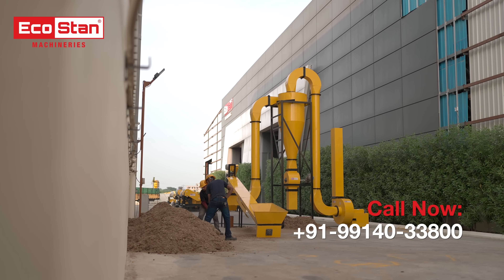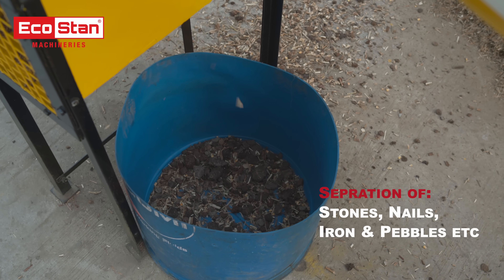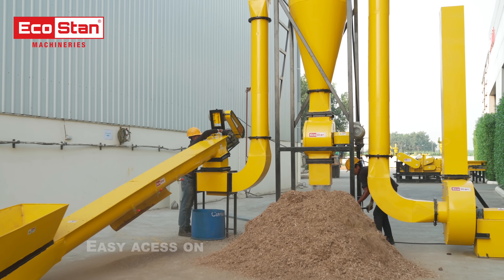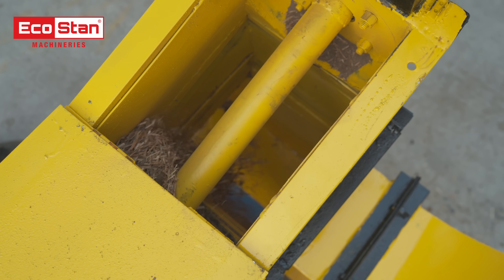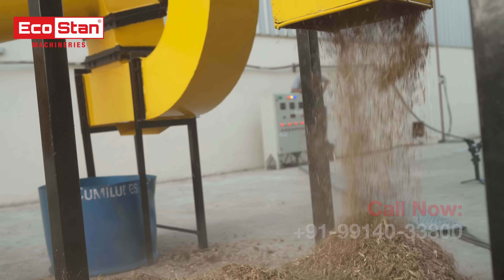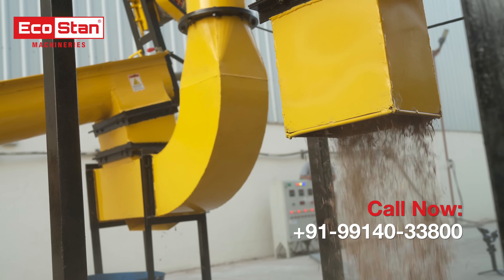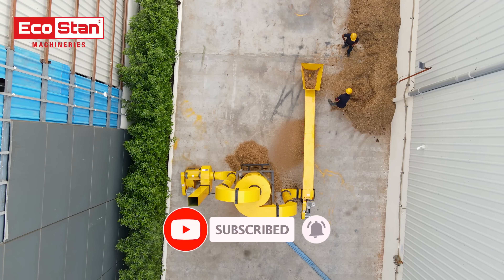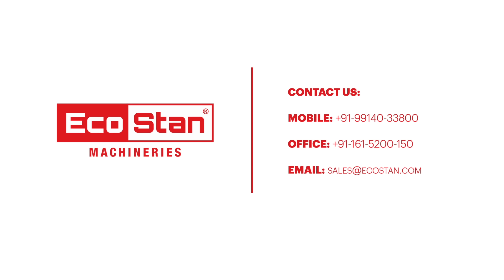ECOSTAN | Pneumatic Stone Separator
Presenting the Ecostan Pneumatic Stone Separator – the ultimate solution for removing all unwanted and contaminated materials from biomass. Our machine ensures clean, debris-free biomass, perfect for producing high-quality briquettes without the need of extra machinery.

The Ecostan Pneumatic Stone Separator is equipped with a custom-size sieve to separate sand & dust along with Pneumatic Separation of stones, nails, pebbles and more from the raw material.
Its efficient design saves time, energy, and costs—boosting your productivity.

Watch this video to see the Ecostan Pneumatic Stone Separator in action and witness how it transforms your biomass processing!

Key Features:
Removes stones, nails, iron, and other contaminants
Custom-size sieve for dust and sand separation
No need for hammering or drying
Ideal for high-quality briquette production

Ecostan India Private Limited
Address: Ludhiana Malerkotla Road, K.M. 23, V.P.O. Lehra, Dist. Ludhiana, Pin – 141118, Punjab (India)